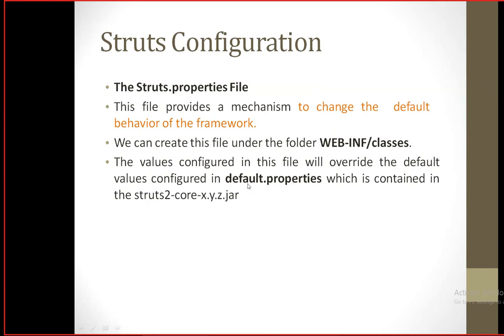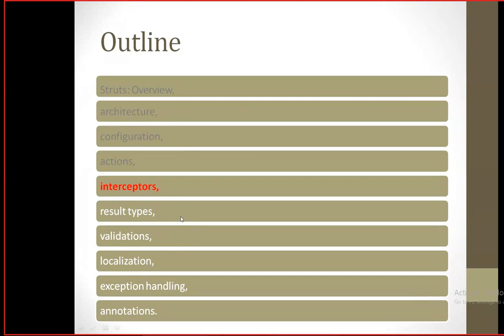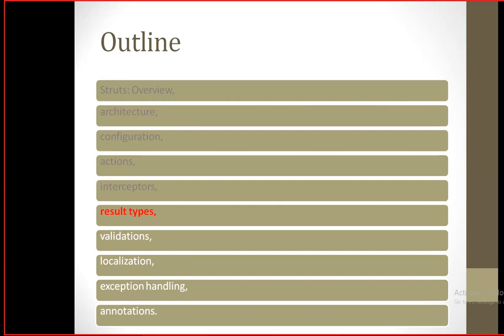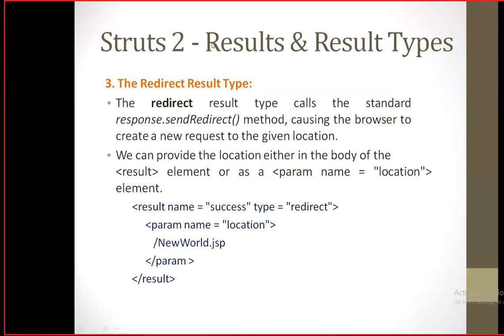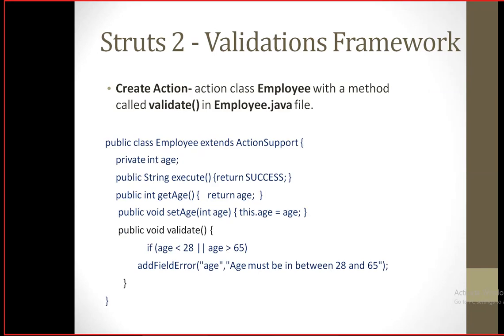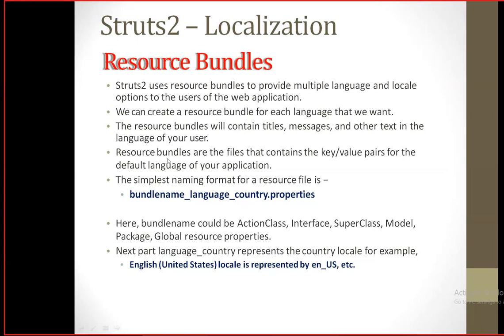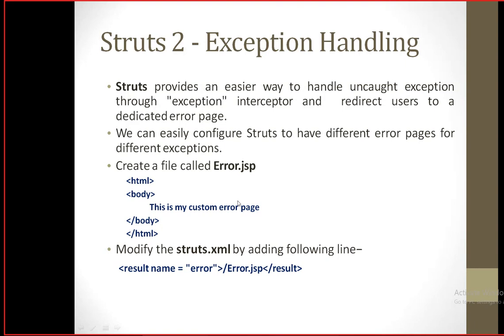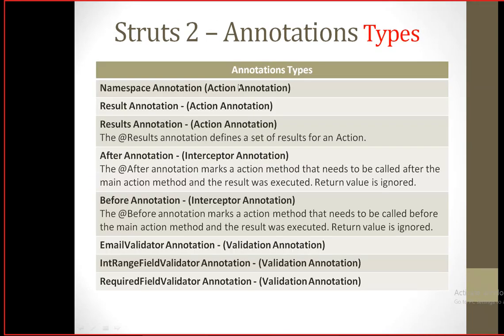Struts framework Configuration files